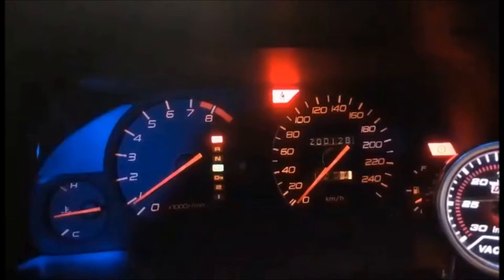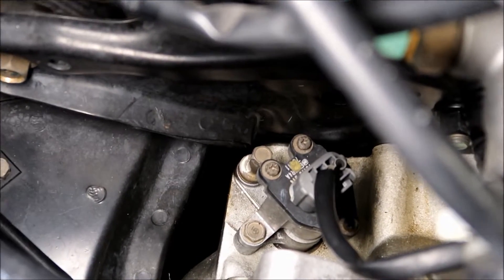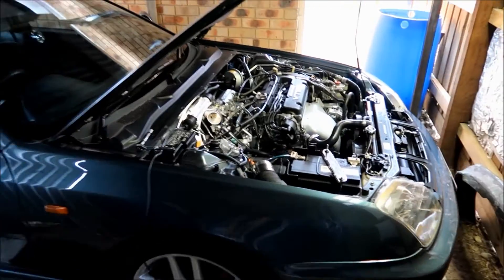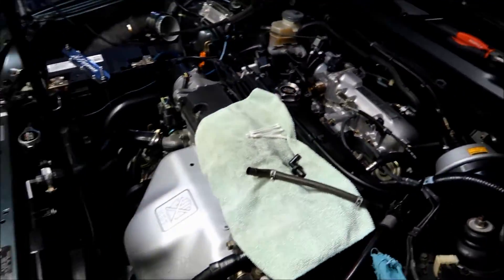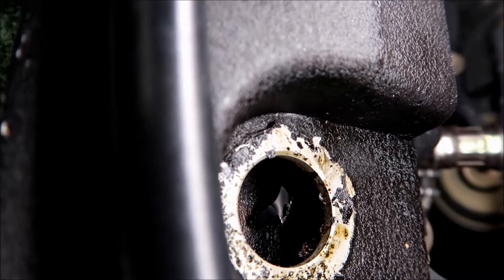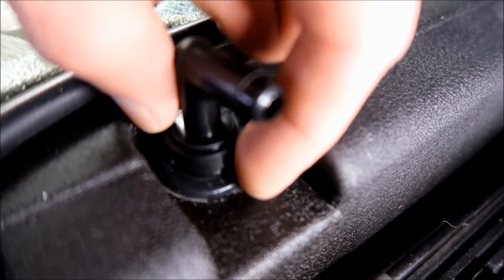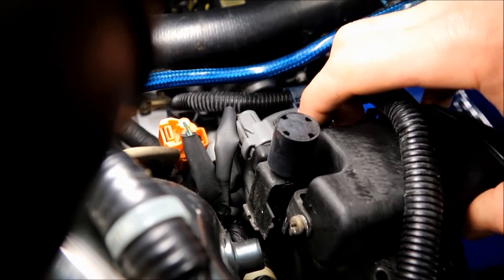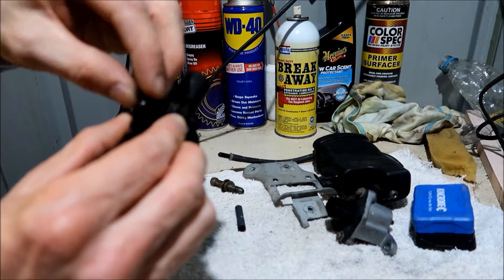Honda Prelude speed sensor and PCV valve replacement CAI removal.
D4 flashing on your cluster? Having trouble finding the right size grommet for your PCV valve?